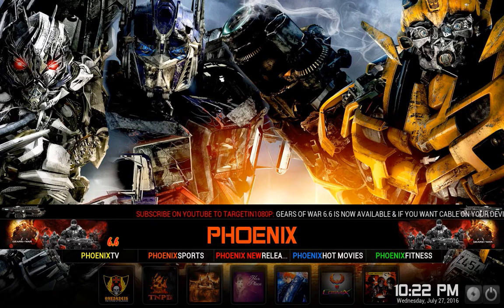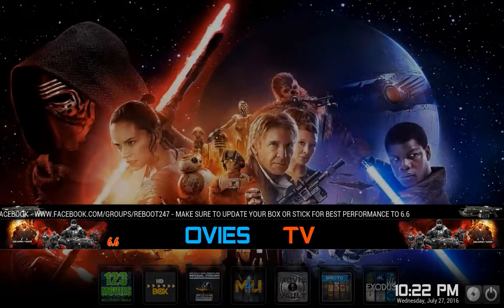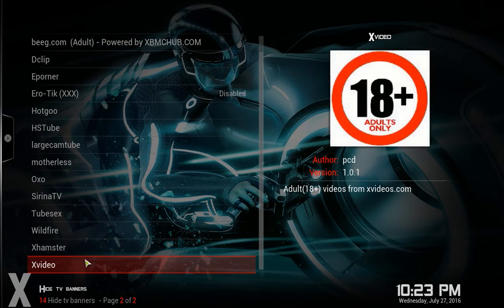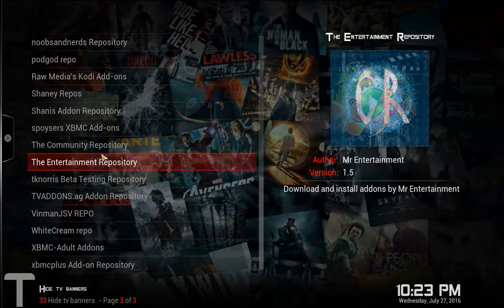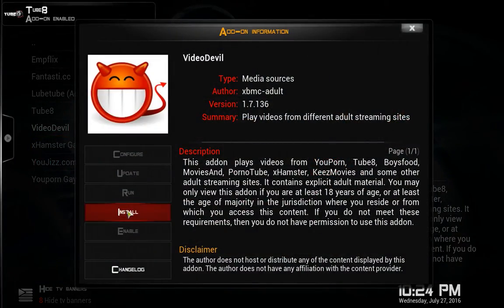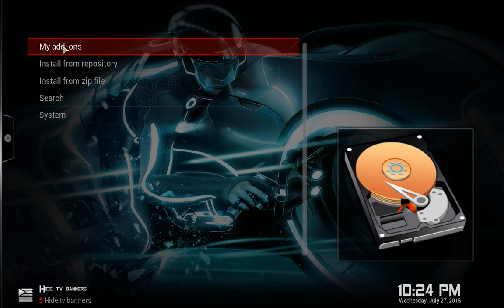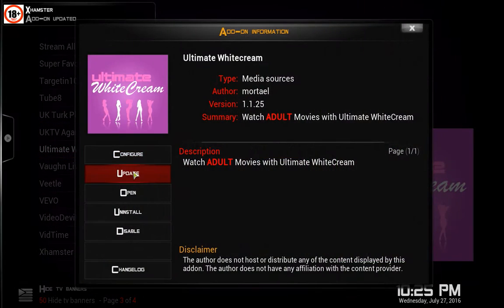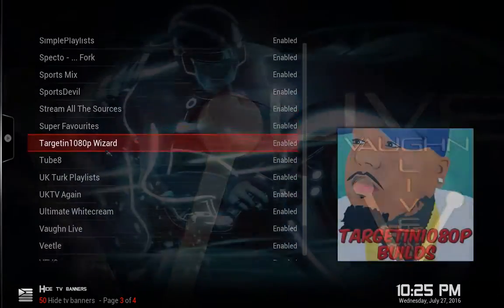Gears of War 6.6 How To Install XXX Addons Kodi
A short video how to install XXX addons with the gears of war build 6.6 on Kodi